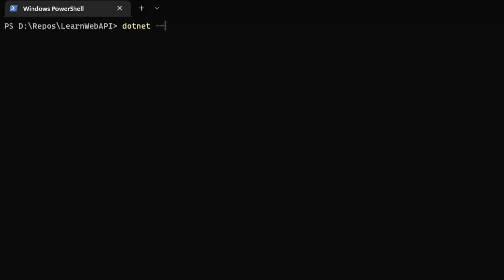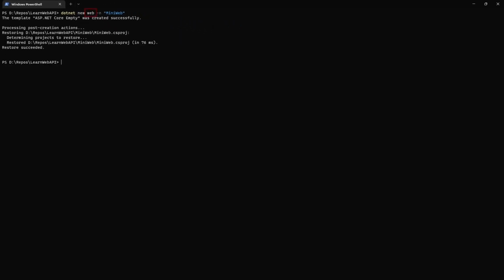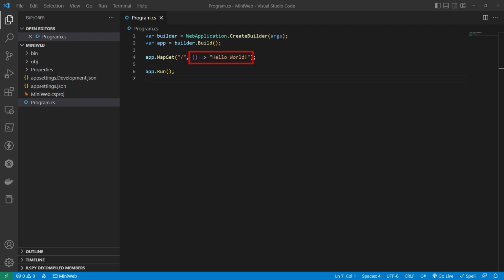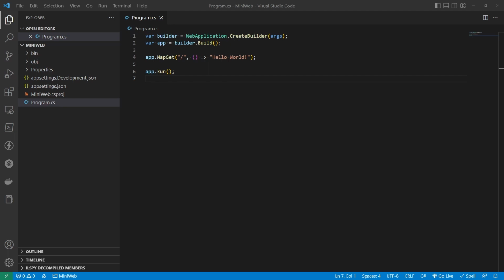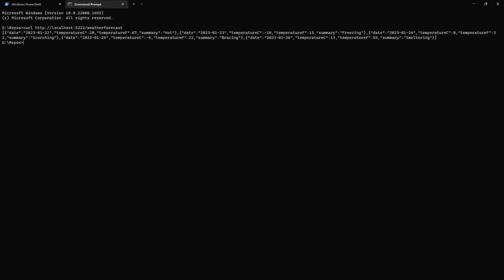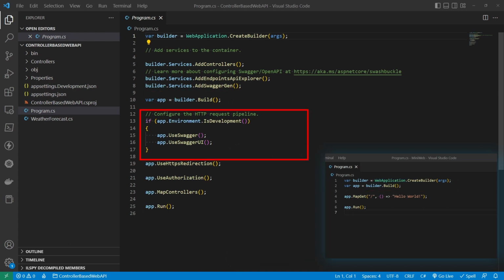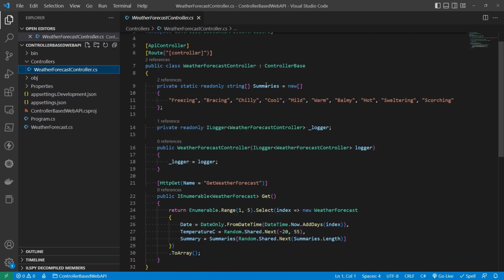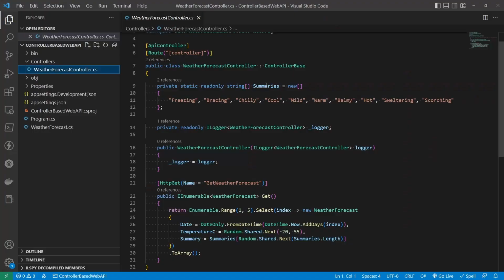Efficiently Building Minimal and Controller-based WebAPIs | .NET fullstack dev - 009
🍿 Learn to build a RESTful API with ease using ASP.NET Core technology. This video is the second in a series on building a backend and will show you how simple it is to create a web API.

➡️ Or if you are only interested in channel content: @CodeWithSaar.

🧩 Resources

🔖 Chapters

00:00 Intro
00:29 Checking .NET SDK version
01:24 Create a Minimal WebAPI
02:11 Read code of Minimal API
03:45 Create a controller-based WebAPI
04:55 Read code of controller-based WebAPI
08:04 Quick Recap